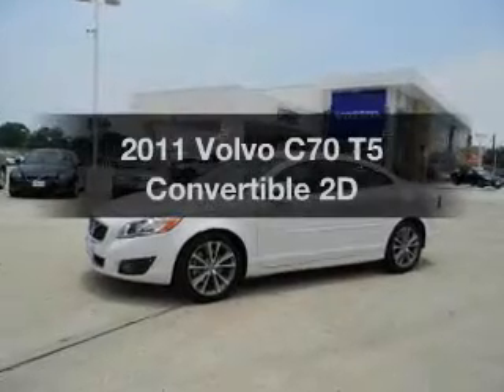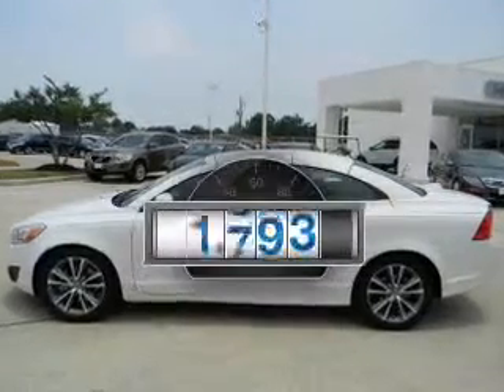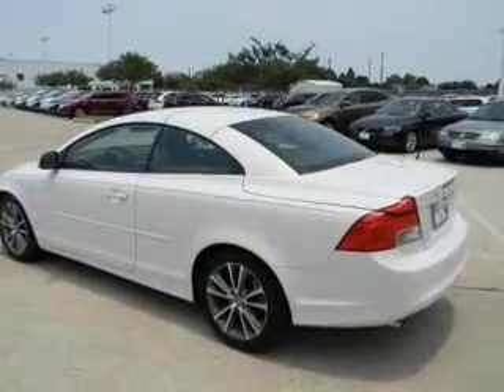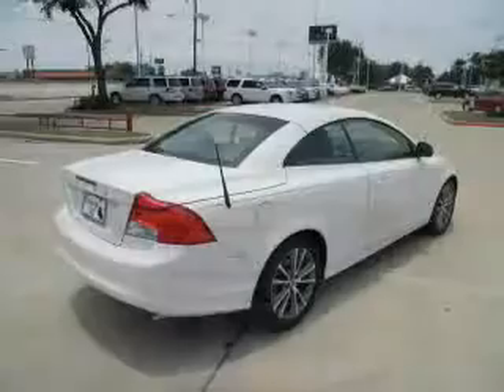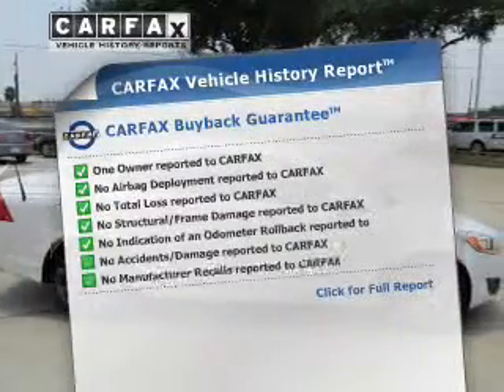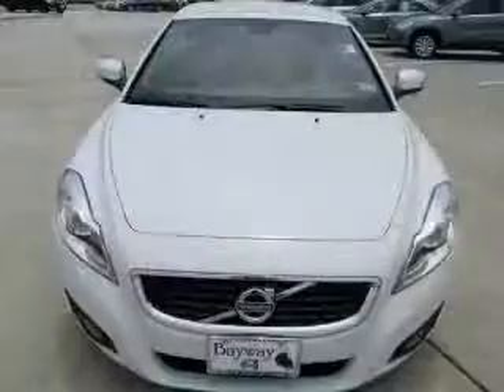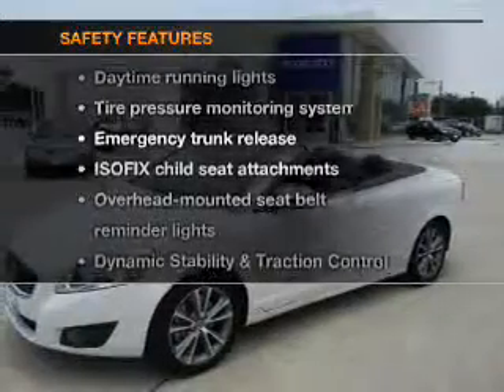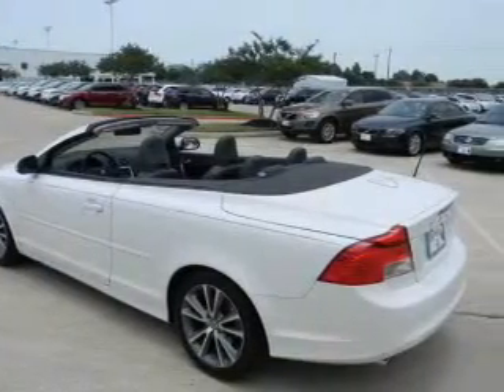2011 Volvo C70 - Houston TX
Year: 2011
Make: Volvo
Model: C70
Trim: T5 Convertible 2D
Engine: 5 cylinder LP Turbo 2.5 liter
Transmission:
Color: Ice White
Mileage: 12893
Address:
12333 Gulf Freeway